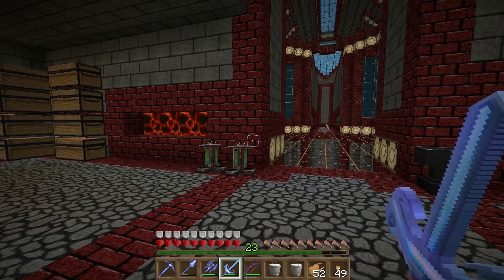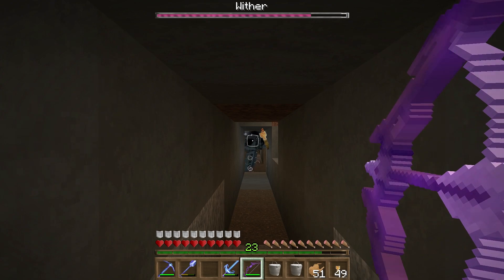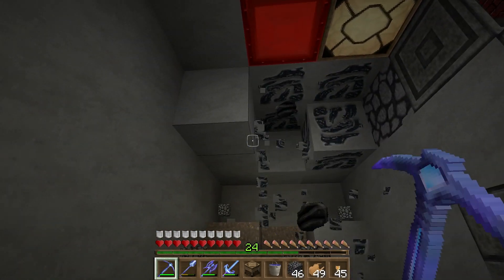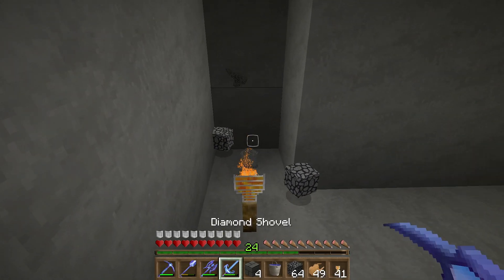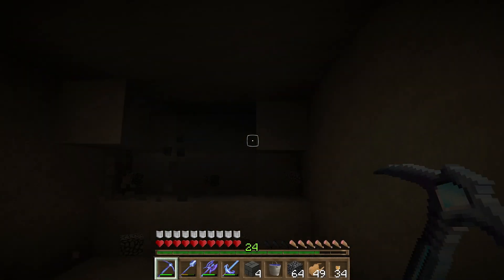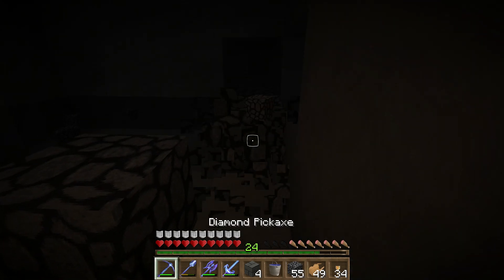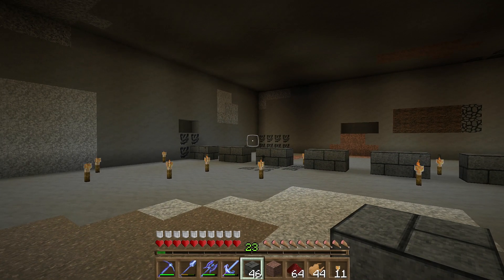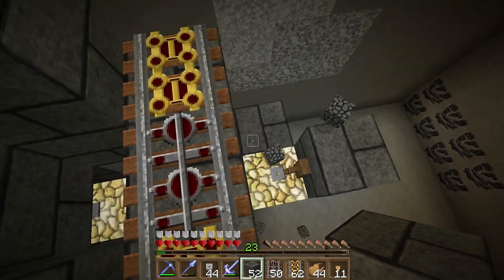Minecraft Down Under Episode 58 - Villager Trading Hall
Hey guys! In this episode, I start on the villager trading hall, using the Zombie Villager Purifying Station V3 (ZVPS3). It's much simpler and uses less resources.

-Coming Soon-

World Seed
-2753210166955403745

Texture Pack / Resource pack: is my own and its called "Datacraft"

Intro Music Carousel - Let's Go Home (Sound Remedy Remix)